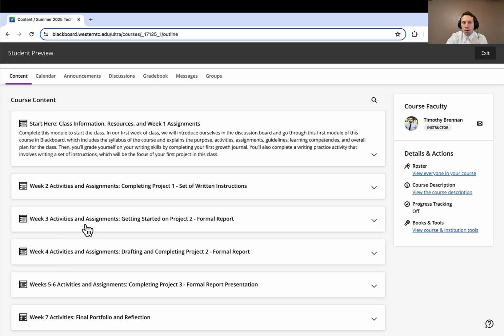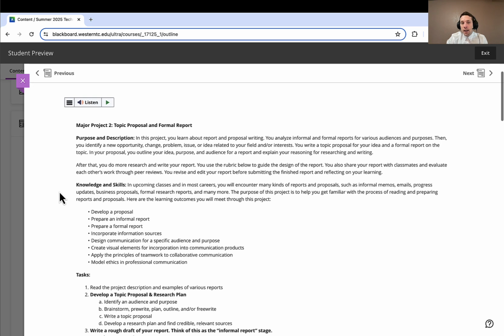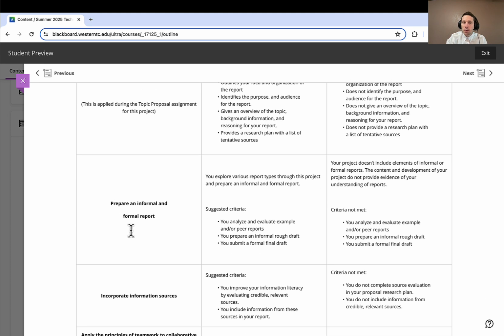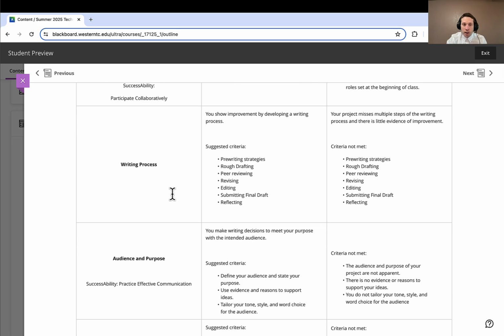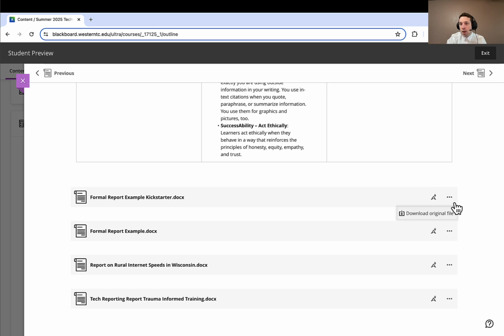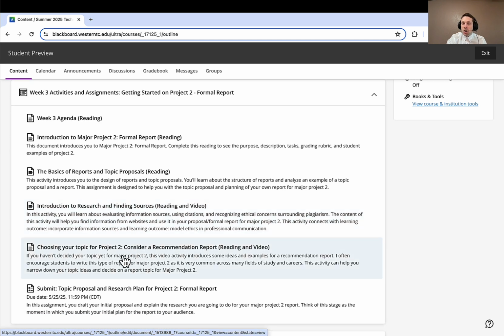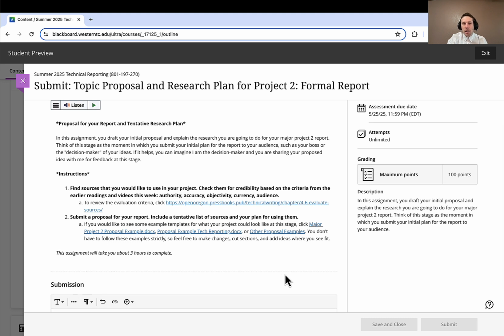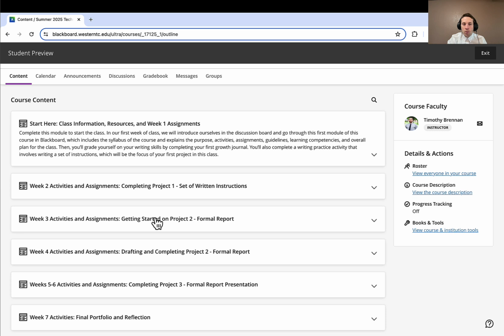Project 2 Tech Reporting